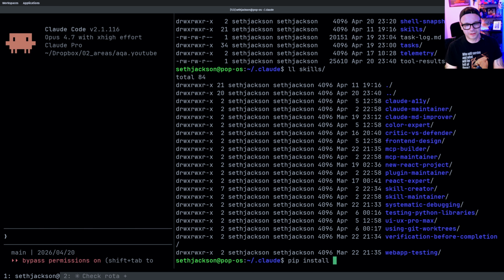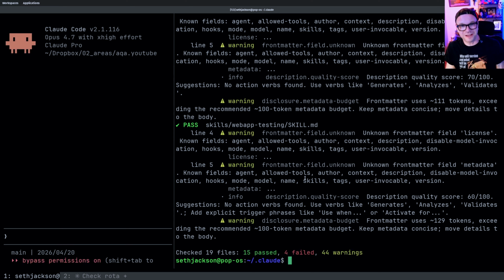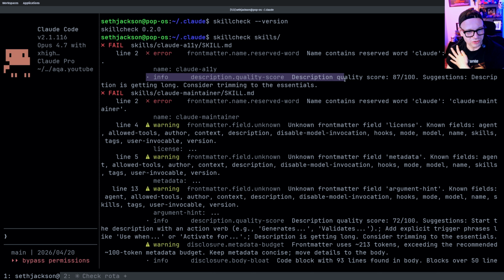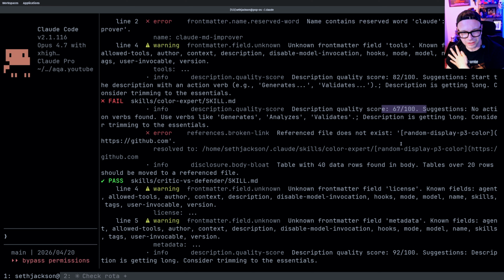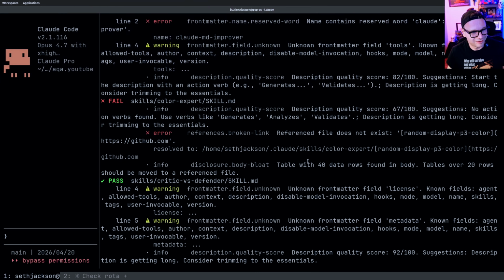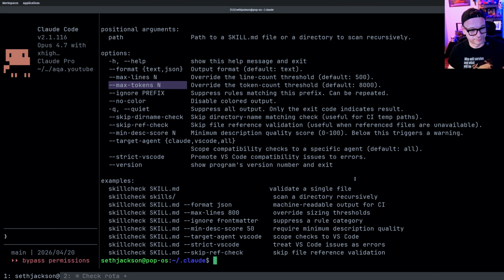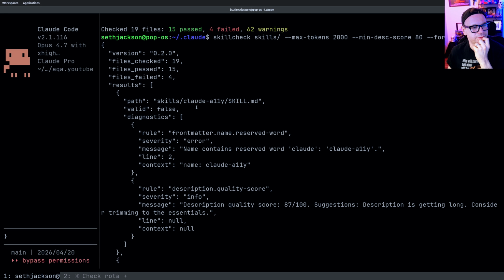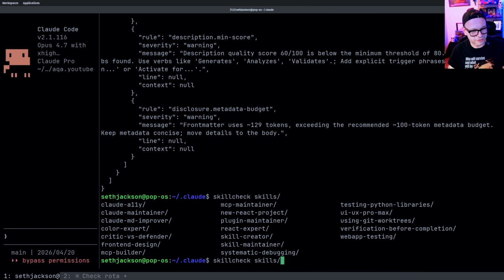How To Test Your Claude Code Skills in 2026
I've been using AI to test my code for months. I never tested the AI itself.
Today I ran a linter on my own Claude Code skills — 44 warnings + 4 failures, hiding in plain sight.

Skills are the config Claude (and Codex, and most AI tools now) actually executes — and they fail silently. No errors. They just don't trigger. Or they bloat your context. Or the name doesn't match the directory and VS Code drops them on the floor without telling you.

In this video I install `skillcheck` (one pip install, MIT-licensed), point it at my real `~/.claude/skills/` directory, and read the results live. We walk through what each rule catches — description quality scoring, name/dirname mismatch, token-budget bloat, cross-agent compatibility — and how to wire it into CI or a pre-commit hook so broken skills never ship.

If you're shipping skills to production agents, you need this in your pipeline.

⏱  Chapters
00:00 Intro — testing the AI infrastructure
01:55 What is a Claude Code skill?
04:30 Why testing skills matters
07:00 Install: pip install skillcheck
08:00 Live demo — 44 warnings, 4 failed
12:00 Cross-agent compatibility check
13:32 JSON output mode + threshold flags
15:50 Token-budget overage findings
17:35 Wire it into CI / pre-commit
19:50 Wrap + free guide